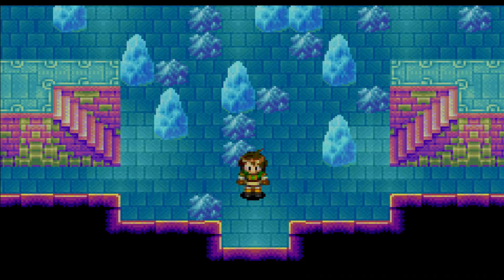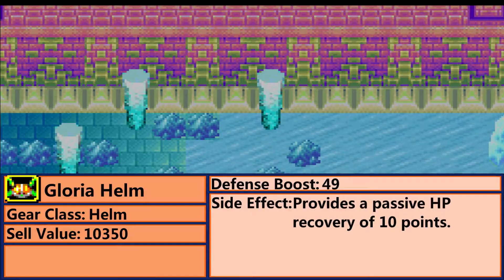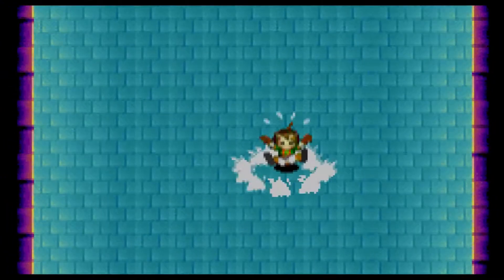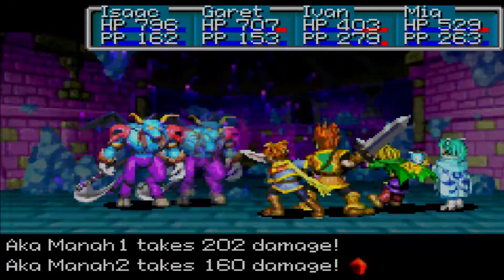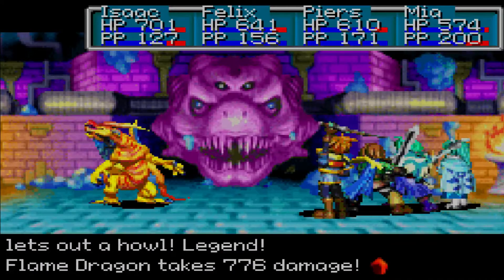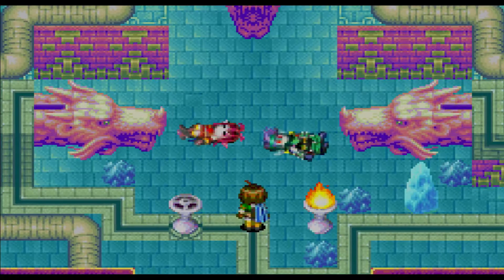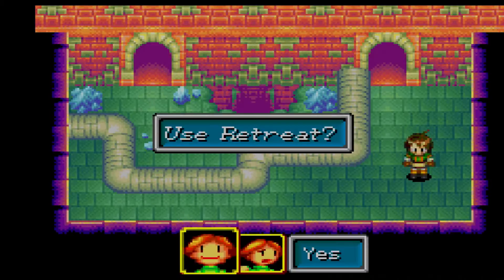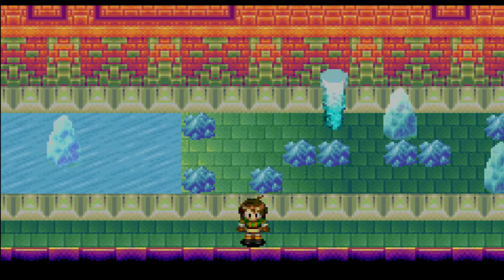Let's Play Golden Sun: The Lost Age - Part 42: Double Dragon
This is a continuation of a previous LP on this channel, since I'm still very inexperienced, any feedback on the video is greatly appreciated.